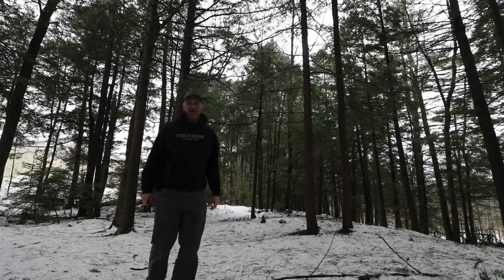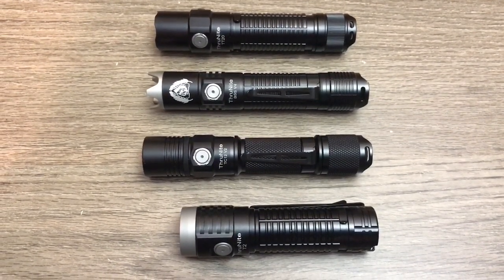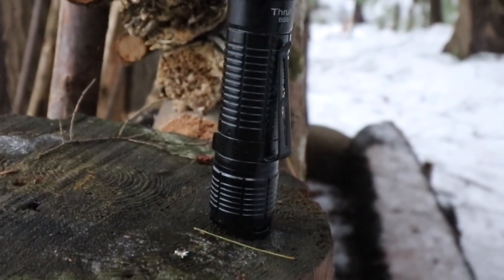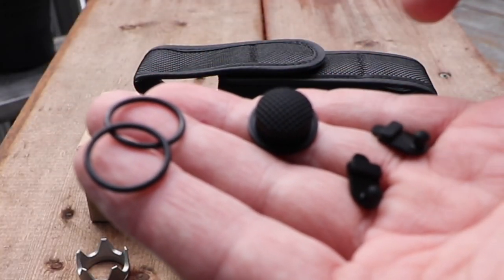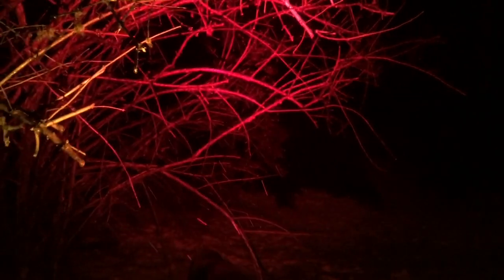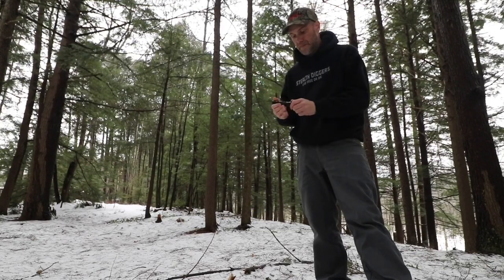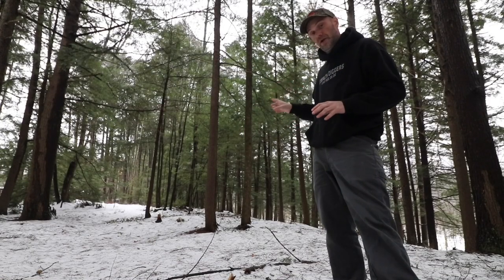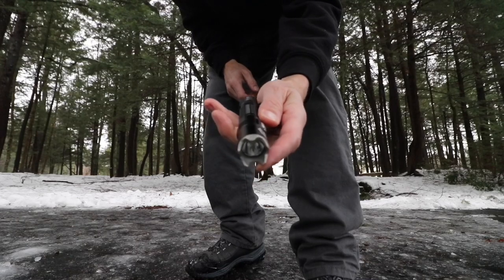Tactical & practical the Thrunite BSS V4 rechargable flashlight review beam shots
A tactical & practical EDC flashlight that is USB rechargeable, bright & durable. Removable strike bezel for self defense as well as a red light filter make this light unique. Also a nice clicky tail cap switch that can tail stand.

Tactical Function: 1-inch diameter detachable strike bezel design is a best choose for any tactical devices. Pocket-size shape, which is suitable for tool use and handheld, anti-slip knurling on flashlight body.
6 Lighting Modes: ThruNite BSS V4 flashlight supports Firefly/ Low / Medium / High / Turbo /Strobe light modes, tail and side dual switch which make this tactical flashlight is suitable for all indoor and outdoor activities or others unexpected situations.
High Power Brightness: Max 2523 Lumens flashlight CREE SST70 LED Bulb provides bright light, easily light up to 250 meters/ 820 feet.
IPX-8 Waterproof: BSS V4 rechargeable flashlight is constructed from aluminium alloy with a black anodized anti-abrasive surface finish, IPX-8 water resistance allows the convenient usage in various weather conditions.

The Fisher F19 on Amazon